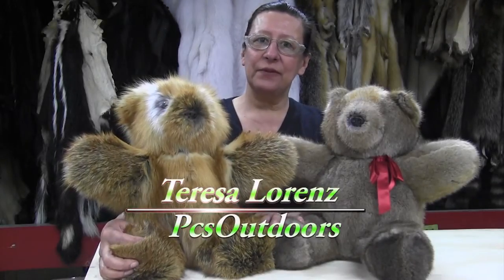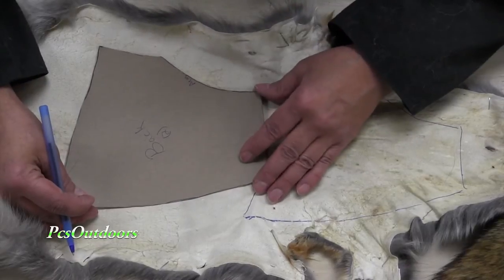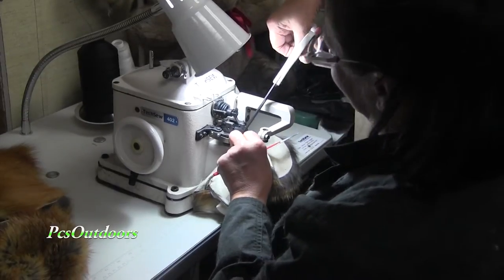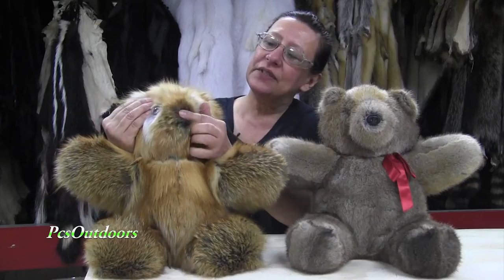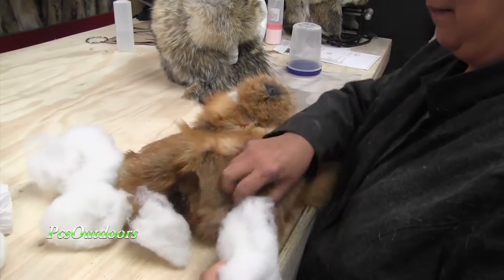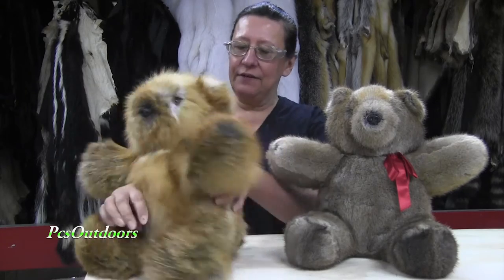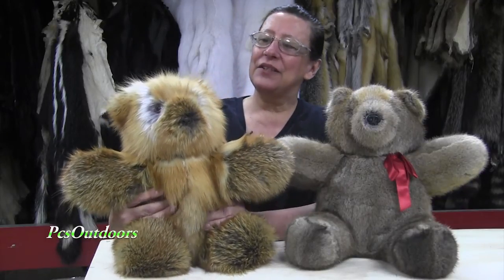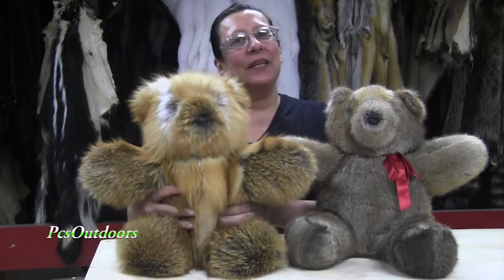AuSable Fur Teddy Bears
Watch as these gorgeous 100% Authentic Fur Teddy Bears are assembled. Every AuSable Fur Teddy Bear is Handmade in the USA and only North American Fur is used in their production.